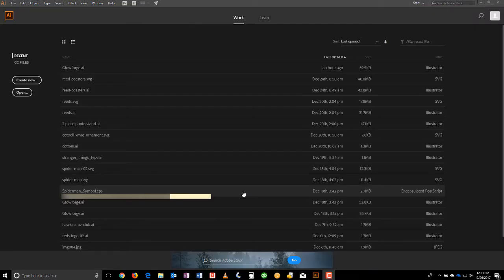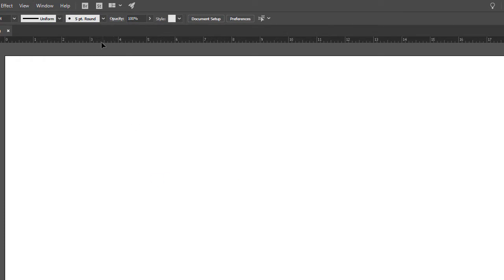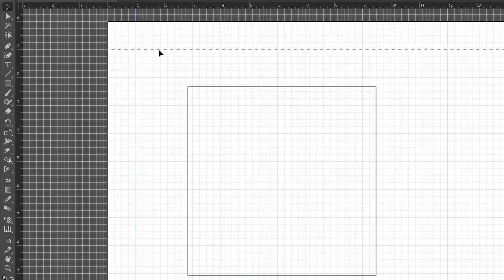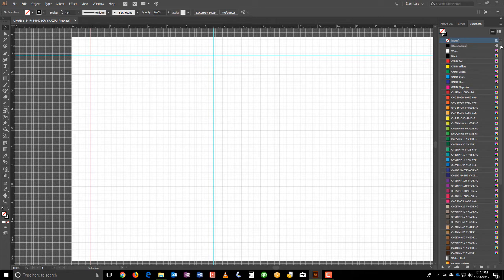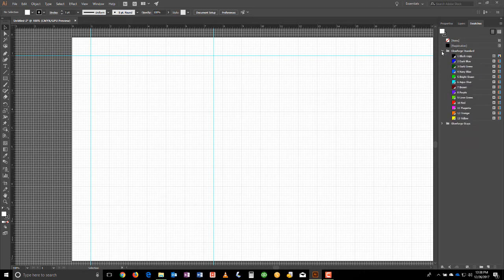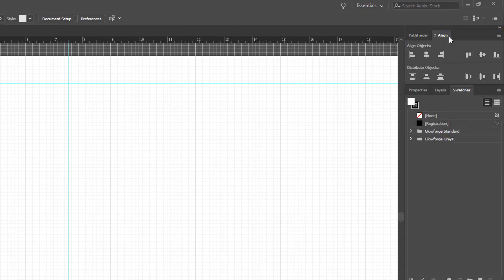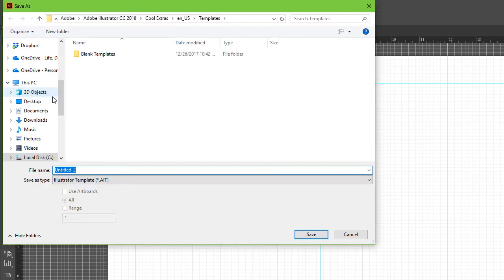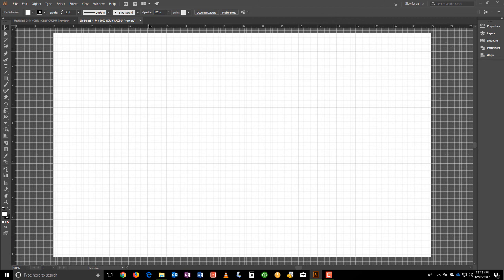Setting Up Your Workspace for Glowforge in Illustrator CC 2018 (Tutorial)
This tutorial highlights setting up a custom Illustrator workspace focused on the Glowforge 3D laser printer/cutter.

The YouTuber and Glowforge community member that brought it to my attention can be found below. Be sure to check out his videos too, as they are informative. In fact, it is his workspace video that informs this one. Thank you, Chris.